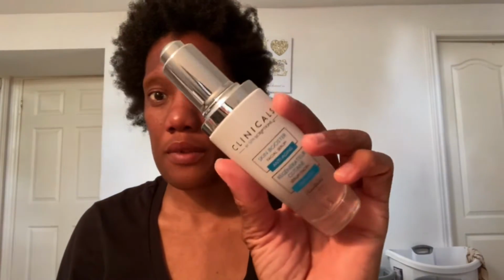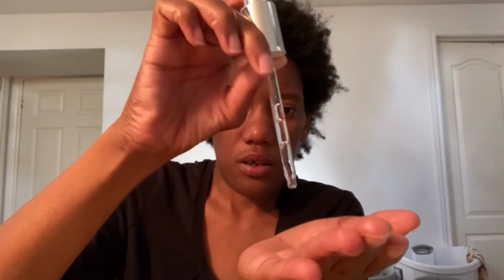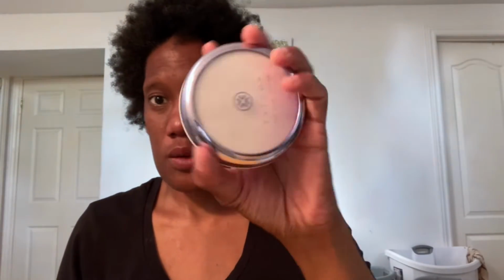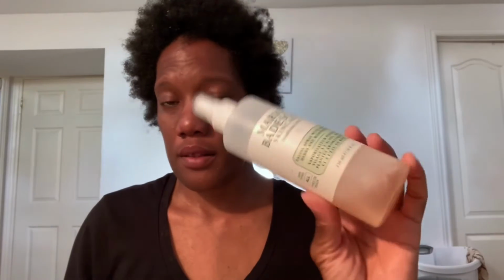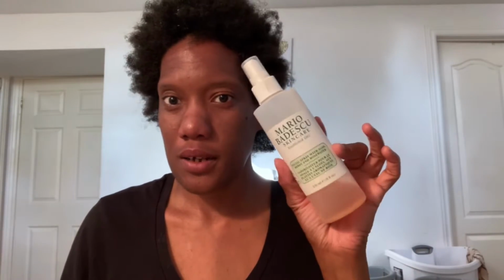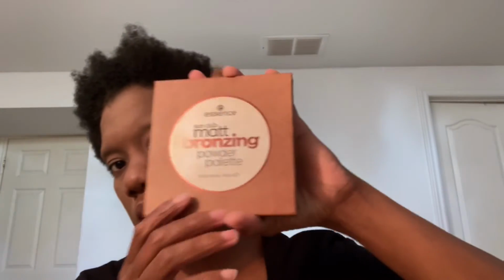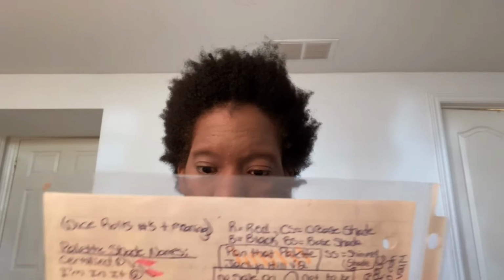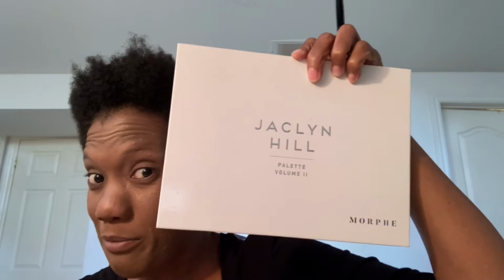Get Ready With Me